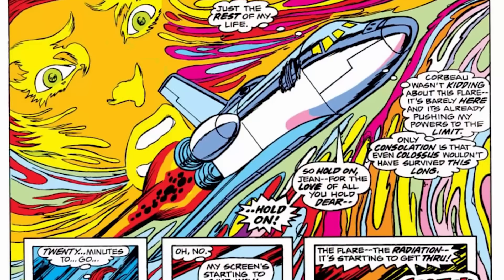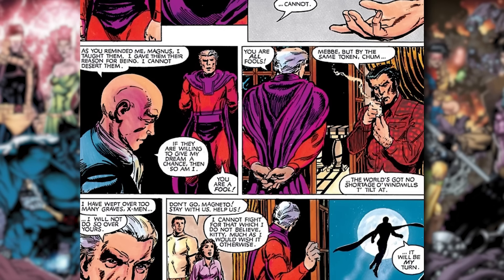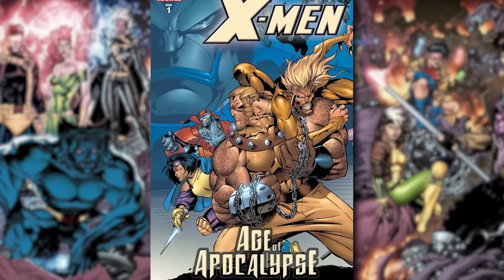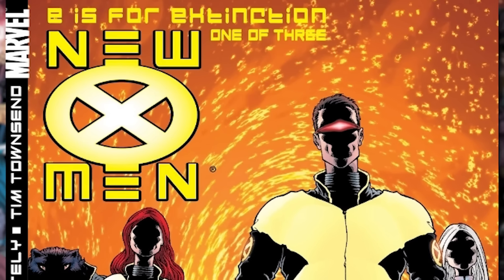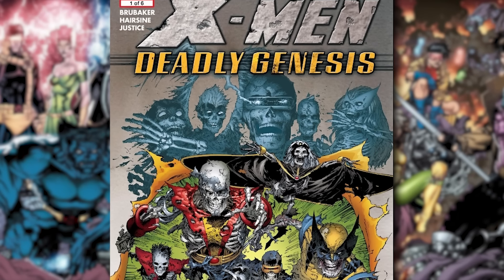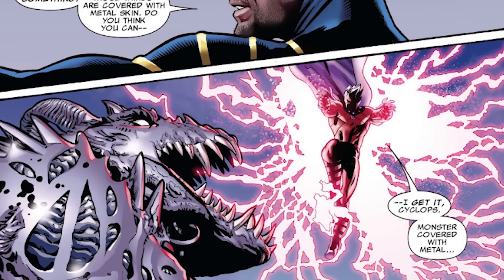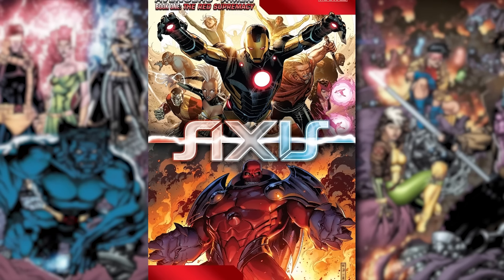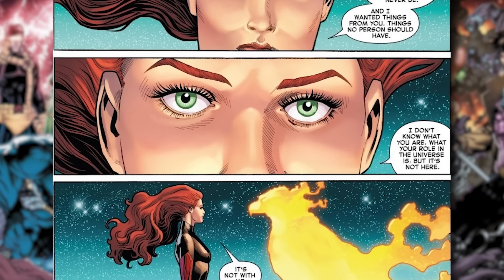X Men, The Full Story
Comicstorian Team Does a Lot With Your Support!